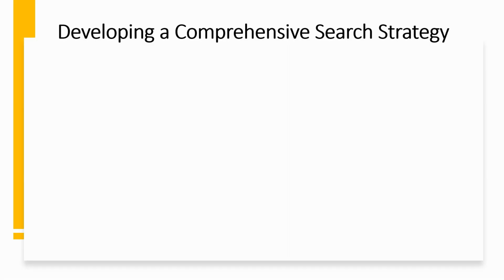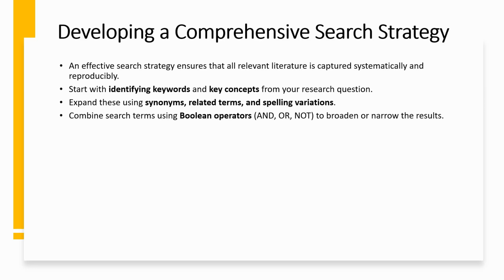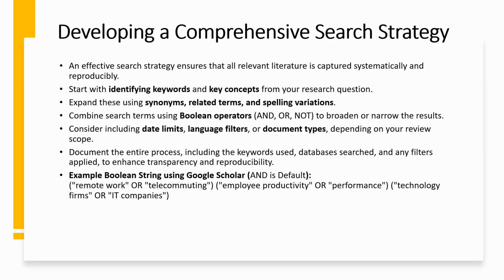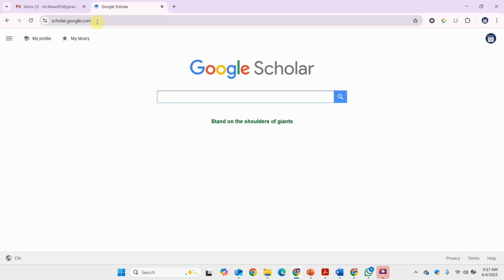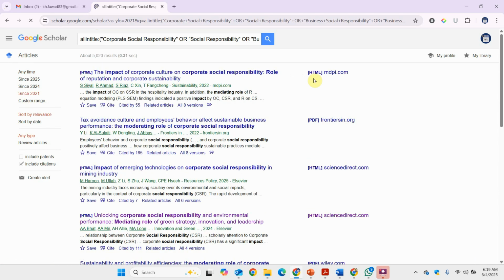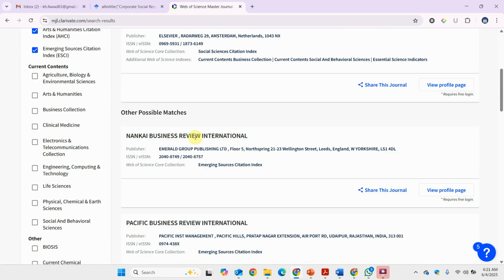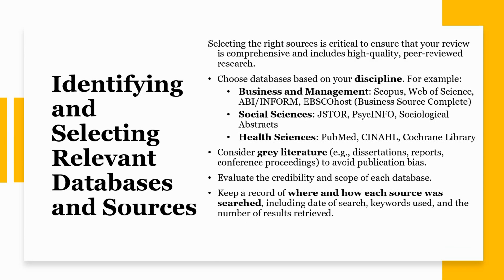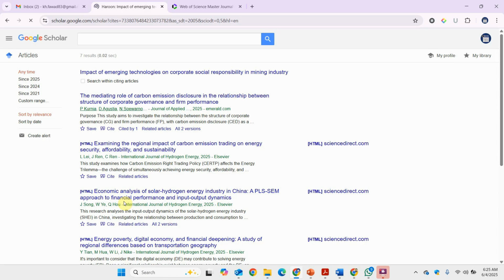Search Strategy for Systematic Literature Review—S3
Learn how to build an effective search strategy for your Systematic Literature Review (SLR) in this step-by-step tutorial. Whether you're conducting research for a thesis, dissertation, or academic publication, a strong search strategy is essential to ensure your review is comprehensive, replicable, and transparent.

In this video, we’ll cover:
Selecting the right databases (e.g., Scopus, Web of Science, Google Scholar)
Using Boolean operators (AND, OR, NOT)
Developing inclusion/exclusion criteria
Constructing search strings and refining results